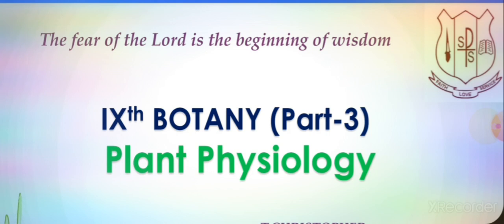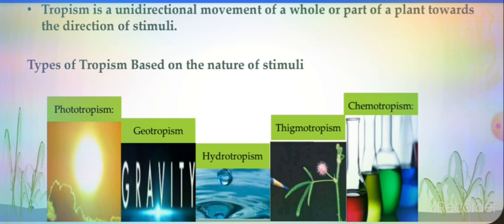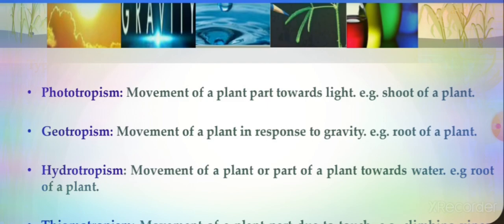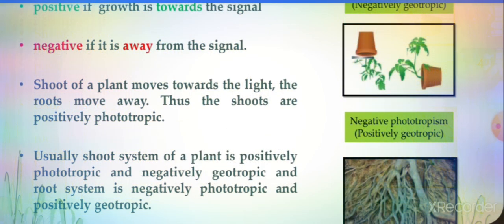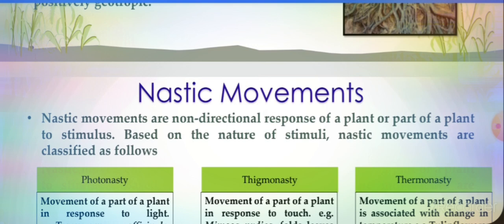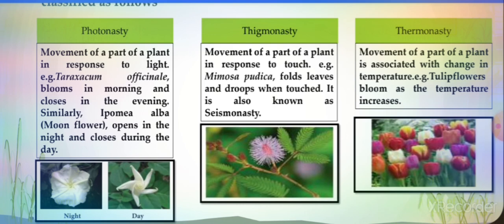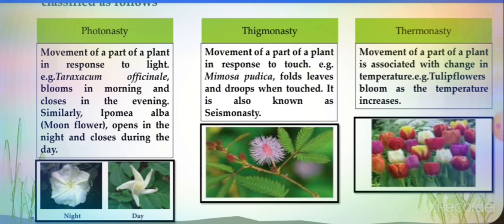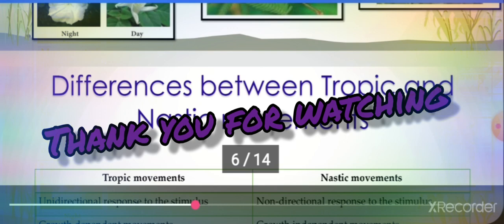Plant Physiology | Living world of Plants | Botany | 9th standard | Learn with Christopher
Plant Physiology

Living world of Plants

9th standard

TNSCERT

Learn with Christopher